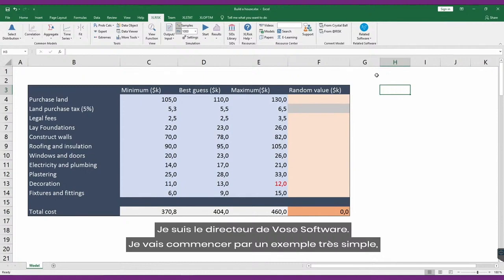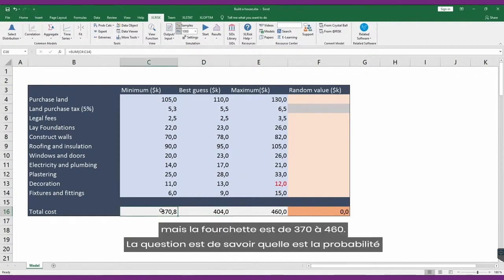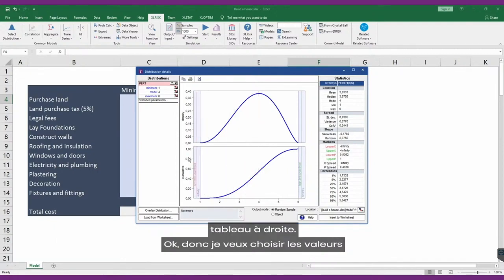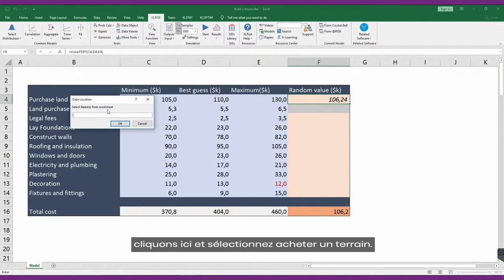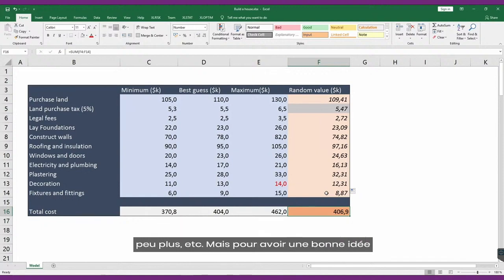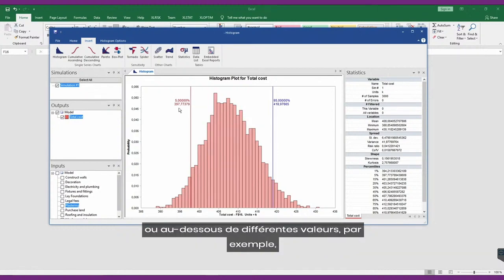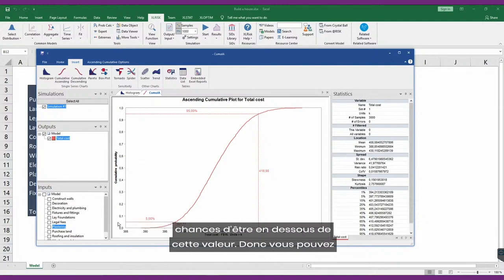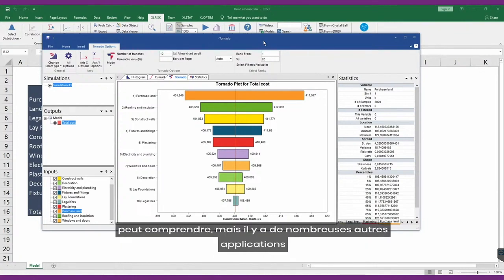Démonstration XLRISK : Fonctionnement et exemples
Présenté par : David Vose, PDG et fondateur, Vose Software

Alors qu'elle vient de fêter ses 20 ans, la société Addinsoft, éditrice de XLSTAT présentera de nouvelles fonctionnalités, trois nouveaux produits et de nouveaux partenariats.